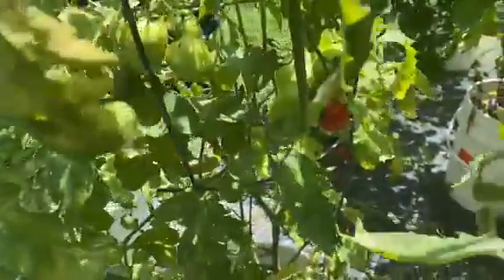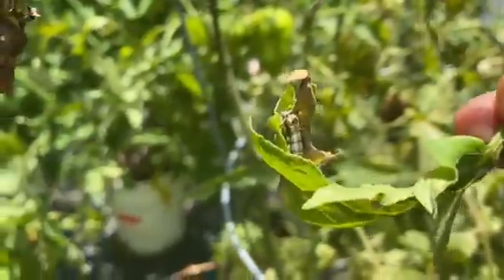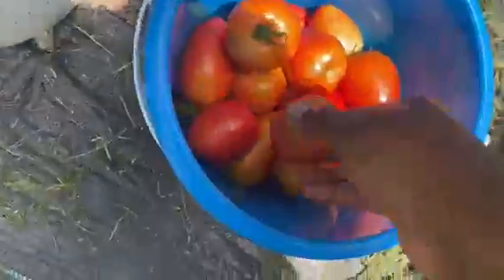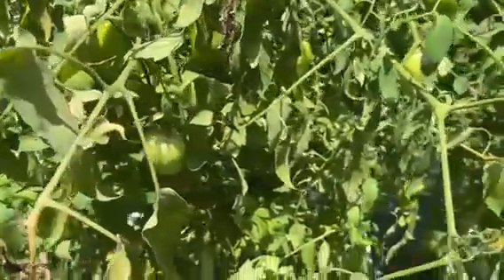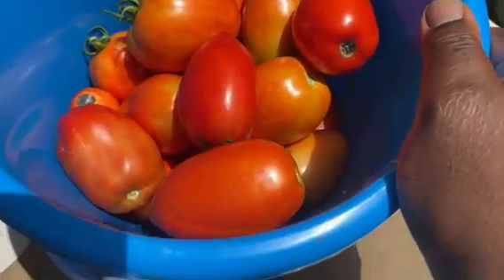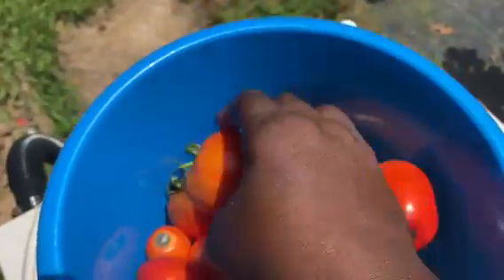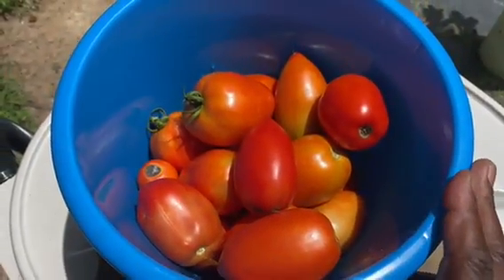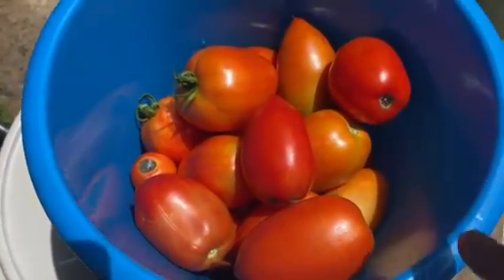Harvesting Big Tomatoes